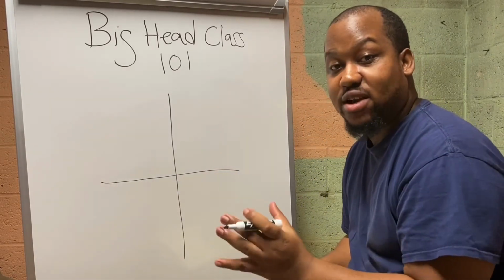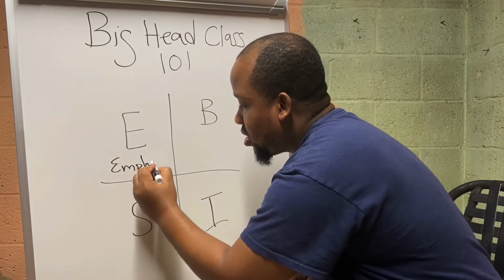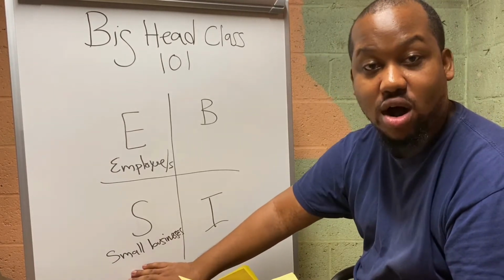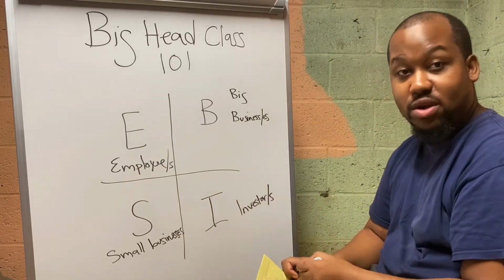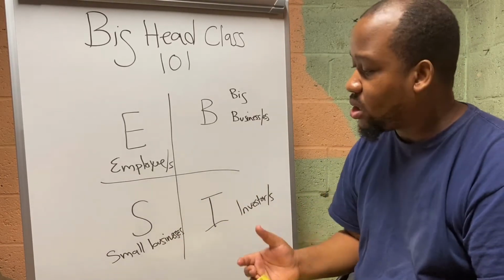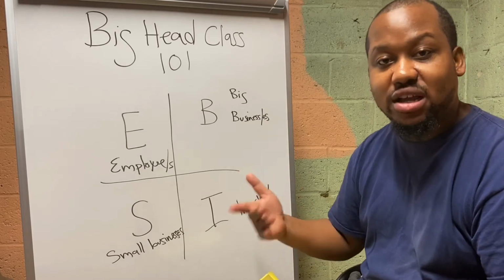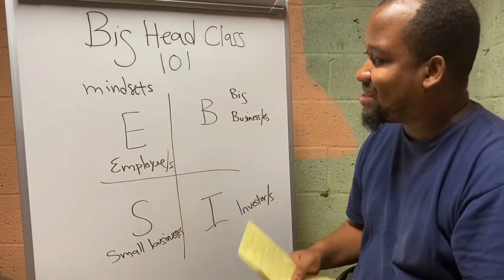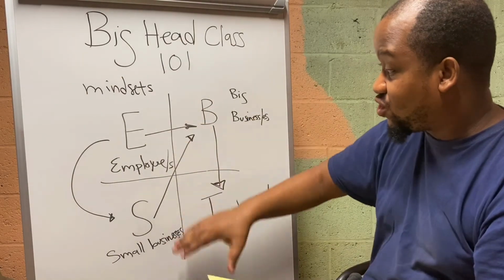HOW TO UNDERSTAND THE CASHFLOW QUADRANT BY ROBERT KIYOSAKI - THE SERIES (PART I) 🏆🏆🏆🏆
WHAT'S UP, YOOOOOOOUTUBE! 🤪🤪🤪👊👊👊👊

THIS IS YOUR BOIIIIII, BIIIIG HEAAAAD! 😎🤩😘🥰

VIDEO TITLE: HOW TO UNDERSTAND THE CASHFLOW QUADRANT BY ROBERT KIYOSAKI - THE SERIES (PART I) 🏆🏆🏆🏆

IN THIS VIDEO, YOU'LL LEARN ABOUT THE CASHFLOW QUADRANT BY ROBERT KIYOSAKI.

ABOUT THIS VIDEO: IN THIS VIDEO, I WILL TEACH YOU ALL GUYS ABOUT THE RICH DAD’S CASHFLOW QUADRANT FROM ROBERT KIYOSAKI. THESE VIDEOS ARE A SERIES OF MANY PARTS WHICH ARE COMING FROM ROBERT KIYOSAKI’S BOOK—RICH DAD’S CASHFLOW QUADRANT: GUIDE TO FINANCIAL FREEDOM BY ROBERT KIYOSAKI. AS THE SERIES BEGINS, YOU WILL GET TO UNDERSTAND WHAT EACH QUADRANT MEAN SUCH AS THE E QUADRANT, THE S QUADRANT, THE B QUADRANT, AND THE I QUADRANT. IN THE SERIES, THERE WILL BE MORE INFORMATION FOR YOU GUYS TO LEARN ABOUT SUCH AS TAXES, MONEY, AND BASIC MATH. JUST TO LET YOU KNOW, TAXES, MONEY, AND BASIC MATH HAVE A BIG IMPACT ON/IN OUR LIVES EVERY DAY WHEREVER YOU GO IN THIS WORLD. ASLO, IT IS IMPORTANT TO TAKE NOTES BECAUSE MORE IMPORTANT INFORMATION IS COMING YOUR WAYS. I KNOW THAT YOU WILL NOT FIND THIS INFORMATION ON YOUTUBE, SO THAT'S WHY I AM CREATING THIS CONTENT FOR YOU AND OTHERS TO WATCH AND LEARN. I KNOW THAT YOU WILL ENJOY THIS VIDEO. AND MY GOAL FOR YOU AND OTHERS IS TO APPLY THIS KNOWLEDGE INTO ALL OF YOUR BUSINESSES AND YOUR PERSONAL LIFE BECAUSE IF NOT, IT IS A WASTE OF KNOWLEDGE. HAVE A WONDERFUL DAY.

MY MOTTO: BUSINESS IS WAR.

ABOUT BIG HEAD:
WHAT’S UP, GUYS… THIS IS YOUR BOIIII… BIIIIG HEAAAAD!
VIDEOS INCLUDE ENTREPRENEURSHIP, TECH, FINANCE, & MUCH MORE.

 ~GIVE THIS VIDEO THUMBS UP

To the BIG HEAD ENTERPRISES channel SO YOU CAN SEE MORE VIDEO.

TURN ON YOUR POST NOTIFICATION FOR SHOUTOUTS IN MY VIDEOS

ABOUT THIS CHANNEL: BIG HEAD ENTERPRISES IS AN EDUCATION CHANNEL. THIS CHANNEL IS CREATED AND HOSTED BY BIG HEAD.

Editing Software: iMovie
Thumbnail Editing: Phonto
Endslate Credit: BIG HEAD